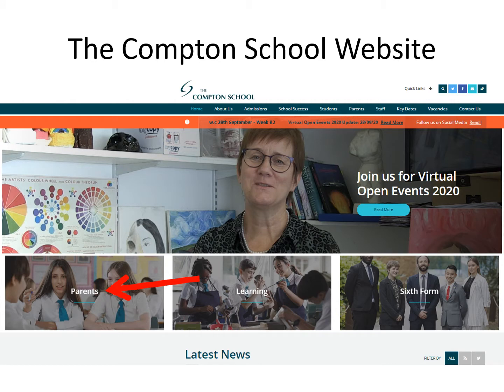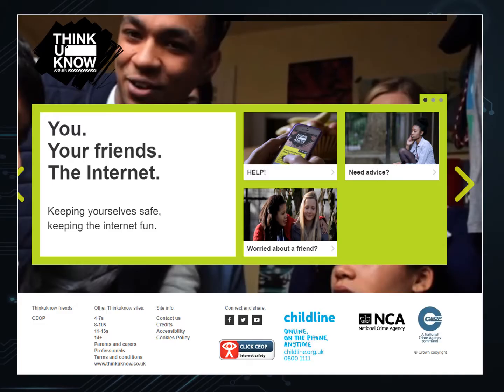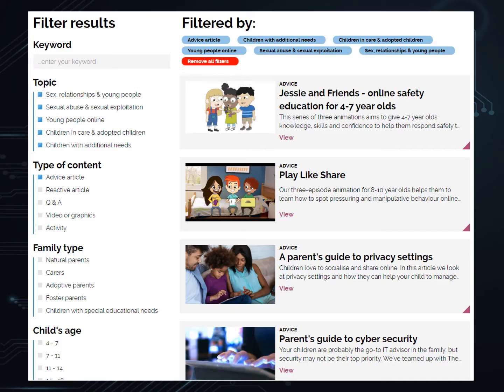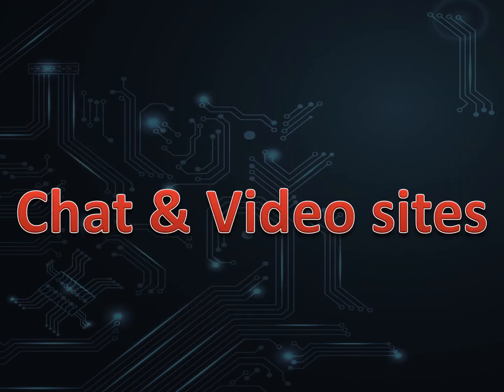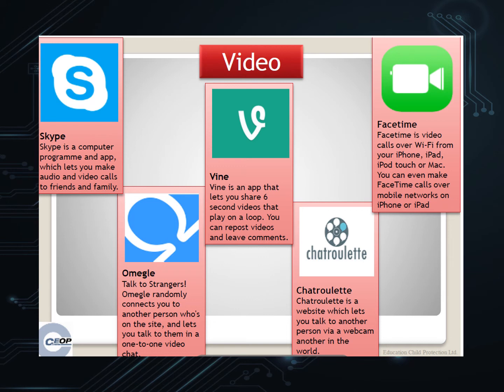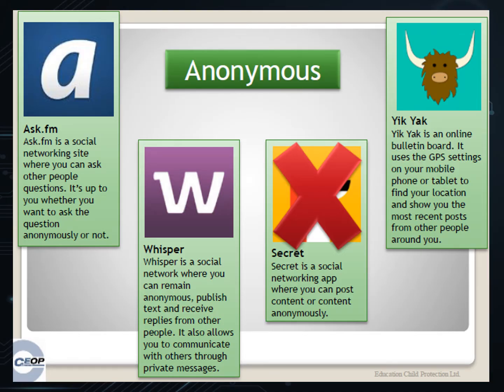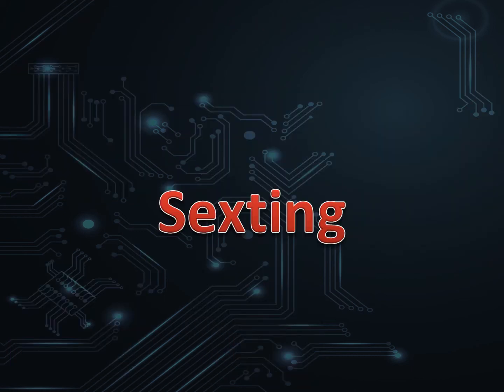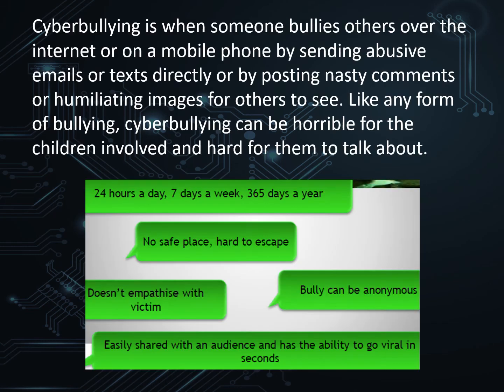Year 7 Virtual Workshop - E Safety